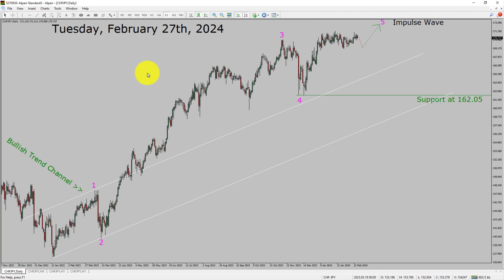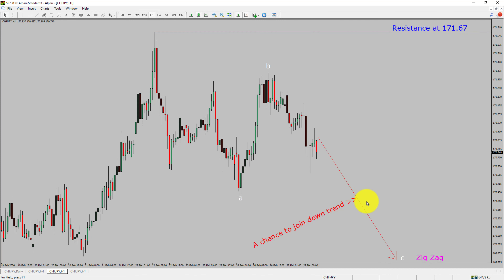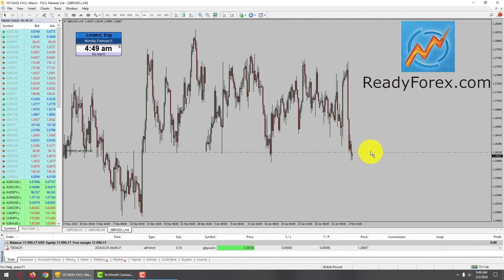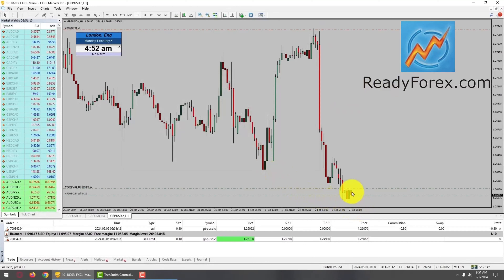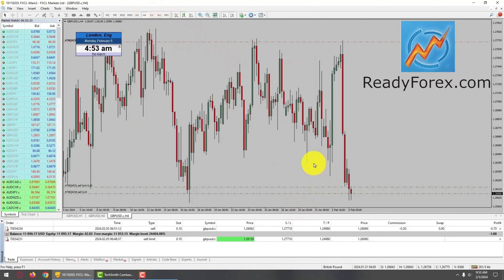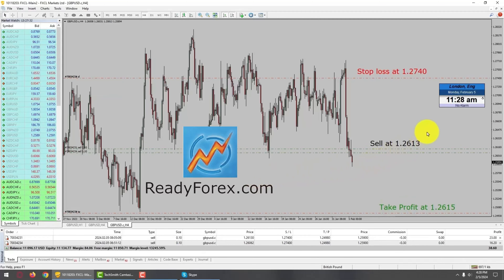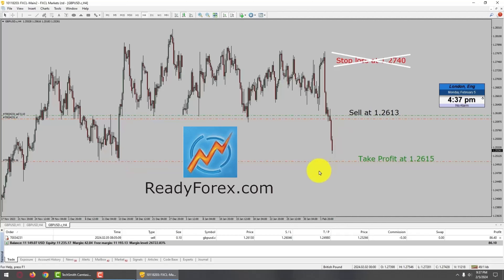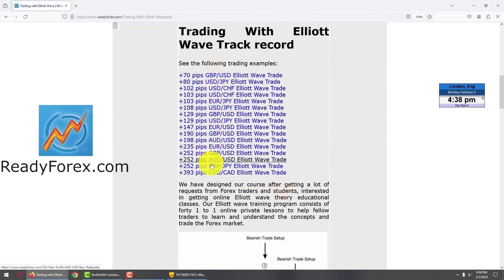CHF JPY Elliott Wave Analysis | Forex Forecast | February 27, 2024 | CHFJPY Analysis Today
Here is today's CHF JPY Elliott Wave Analysis. Inside daily CHFJPY Forex Forecast I will be reviewing CHF JPY using Elliott Wave Theory. Daily CHFJPY Technical Analysis and Forex Forecast covers CHF JPY Forex charts. Learn about CHF JPY Forex market trend. CHFJPY Elliott Wave Analysis is based on short term Forex charts. CHFJPY analysis today is based on Elliott Wave Analysis. Learn about CHF JPY Forex trend of the day. Get updated Forex Forecast Today in CHF JPY currency pair. Once you watch CHF JPY Analysis Today with Elliott Wave Theory then your chances of making money increases. CHF/JPY Analysis today has been created using Elliott Wave Analysis. Get CHF JPY Forex analysis before market start moving. In this way you have a good chance of making money in currency trading. Watch detailed CHFJPY forecast as well as a Swiss Franc Japanese Yen technical analysis using Elliott Wave.

CHFJPY Elliott Wave Analysis is for Forex traders. Forex Forecast provides information about CHF JPY Forex market trend of the day. Top to Bottom Elliott Wave Analysis in CHF JPY currency pair covers daily time. CHFJPY currency pair Elliott Wave Analysis shows four hour time frame CHFJPY trend. CHF JPY Analysis Today shows Daily market trend using daily, four hour and one hour charts of CHF JPY currency pair. Every day price action of CHF JPY move up or down or sideways. CHF JPY Daily Forex Forecast using Elliott Wave Analysis show support and resistance levels. CHF JPY Forecast today is most suitable for day traders. Technical Analysis of CHFJPY on short term charts is best for day trading Forex market. Elliott Wave Analysis has been used to create CHFJPY analysis today video. CHF JPY Technical Analysis for day trading the Forex market. After watching CHFJPY Forex Forecast a trader can participate in Forex market through a brokerage firm. Successful Forex trading requires CHFJPY analysis, discipline and risk management. Use my Elliott Wave CHF JPY analysis to easily identify possible trading chances. CHF JPY Elliott Wave Analysis for Forex traders looking for CHF JPY analysis today.

CHFJPY Forex Analysis Today is for Forex traders looking for Elliott wave Forex forecast. CHF JPY Analysis Today is for day trading the Forex market. Elliott wave analysis is a handy tool to find out Forex market trend using Technical analysis. CHFJPY Analysis Today help Forex traders to easily trade currency market. In this way Forex trader could use their own Forex trading strategies along with CHFJPY Forecast. Many beginners Forex traders trade FX market with CHF JPY Forecast to find trading opportunities. Watch CHFJPY technical analysis today and make better trading decisions. Watch Today market analysis in CHFJPY currency pair. Get CHFJPY today analysis. On a daily basis the trend of CHFJPY could change. With CHF JPY Analysis Today Forex forecast a currency trader gets an idea about short term Forex Market trend.

Before you invest money in Forex market educate yourself about today's CHFJPY market trend. Learn to read Forex market using Elliott Wave Analysis. CHF JPY Analysis today could help you to make better trading decisions in your forex trading. CHFJPY Forex Forecast is based on Elliott Wave Analysis. You must trade with proper money management when analyzing Forex pairs like CHF to JPY. Swiss Franc to Yen Forex analysis. CHFJPY analysis today is for traders looking to invest in Forex market. I have used Elliott wave theory and Forex market analysis to create CHF JPY Analysis today. CHFJPY is a well renowned and popular Forex trading instrument. CHF JPY Today forex market analysis for Forex traders and investors. CHFJPY Today market analysis help Forex traders to make better trading decisions.

Now a days, Forex traders eagerly turn to CHFJPY today analysis for strategic Forex Forecast. Technical indicators and Elliott wave chart patterns play a pivotal role in shaping this analysis. ReadyForex.com providing a comprehensive overview of the current CHF JPY analysis today. A good currency trader stay informed through daily CHFJPY today analysis. In order to get an idea about daily Forex trend CHFJPY analysis today might help.